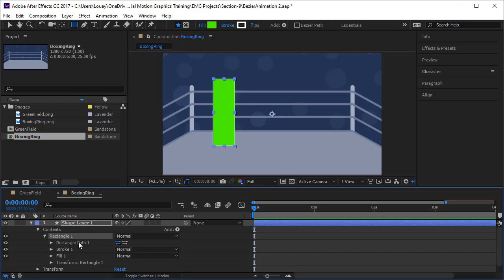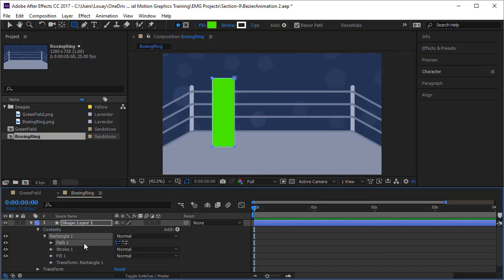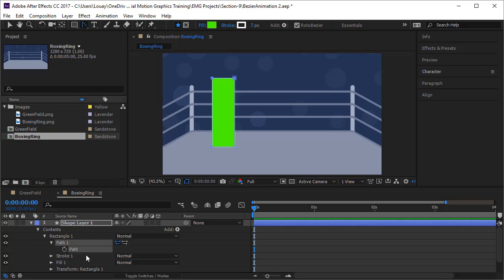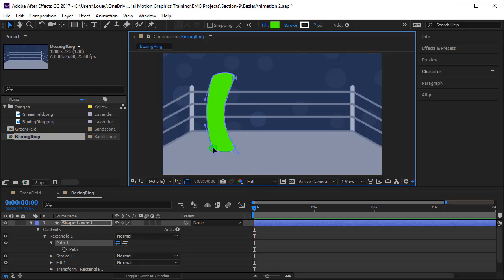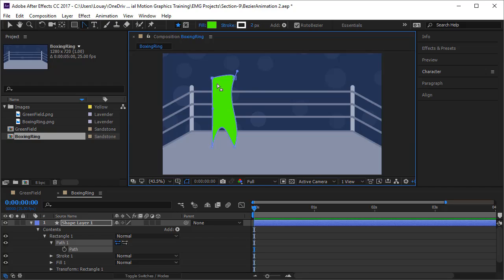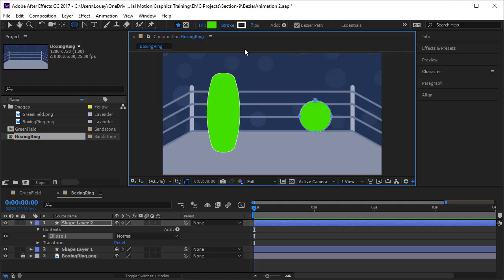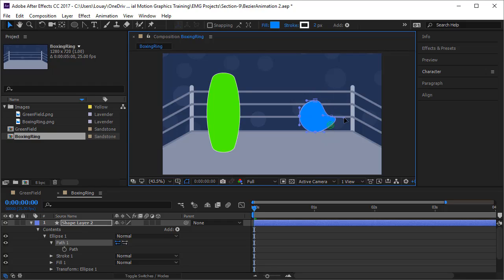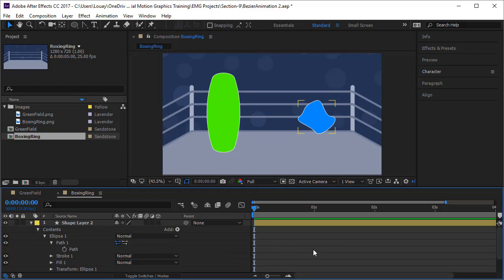The Circle and The Square They Can Bezier Too!! After Effects Tutorial (Part-85)